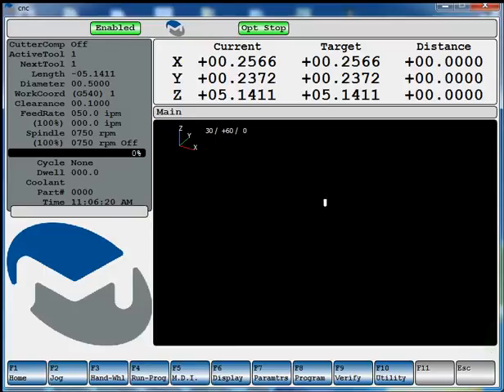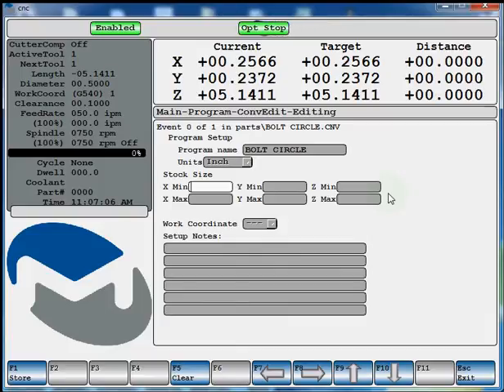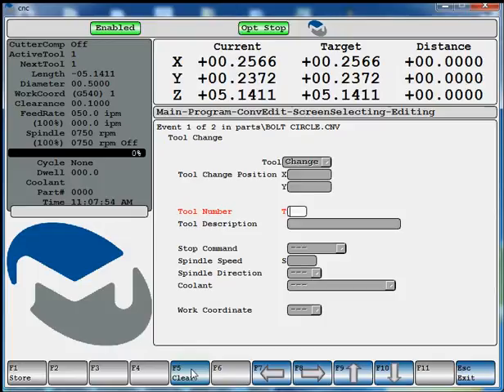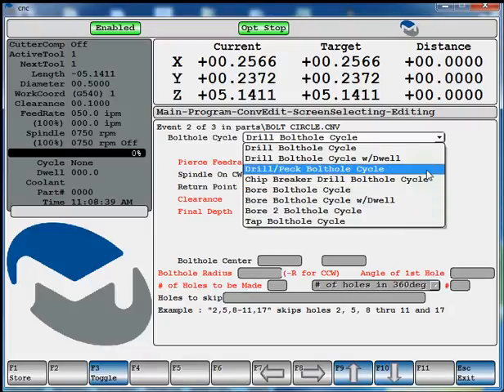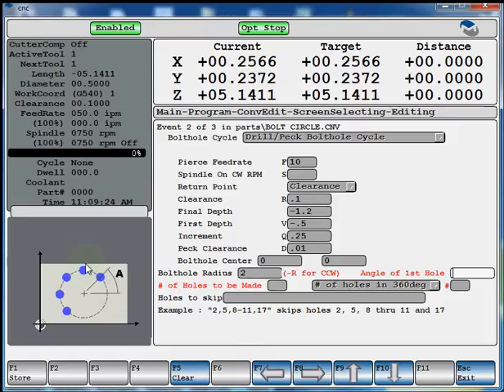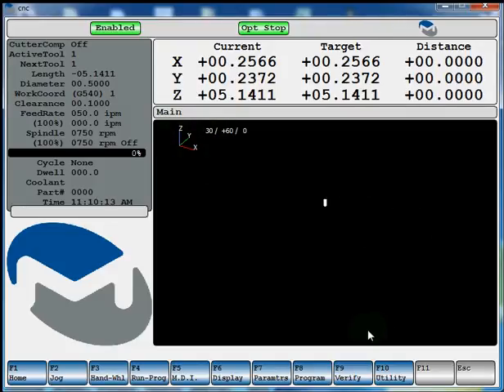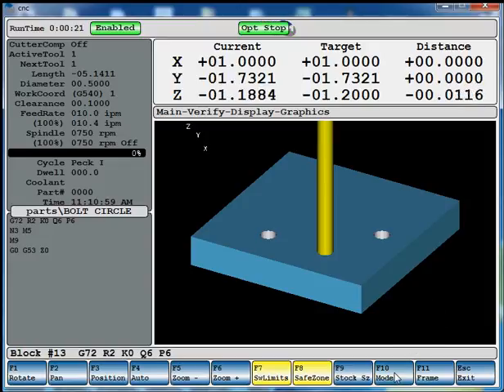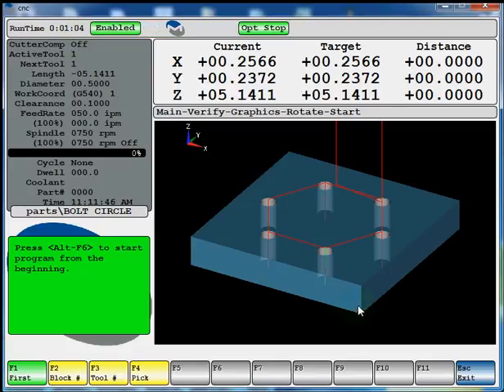Bolt Hole Circle Programming Demo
Milltronics walks you through the process of creating a bolt hole circle using conversational programming on the 9000 CNC control.